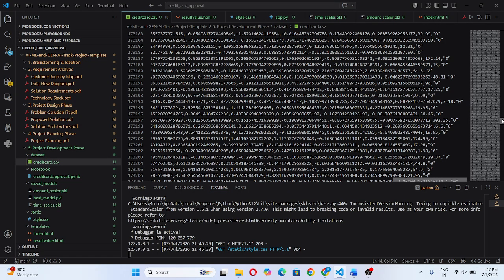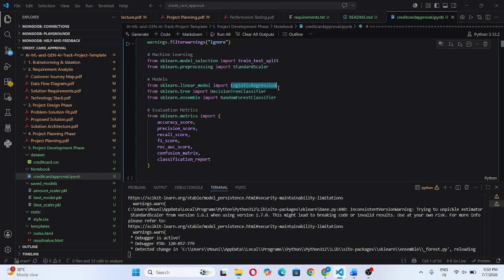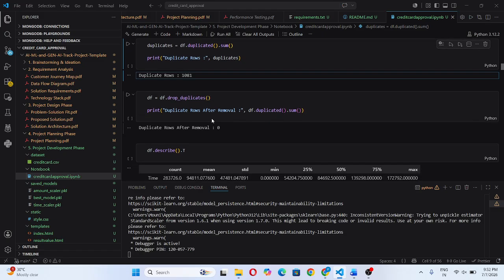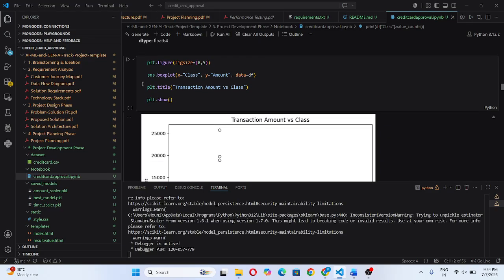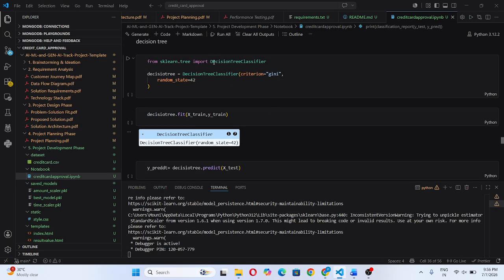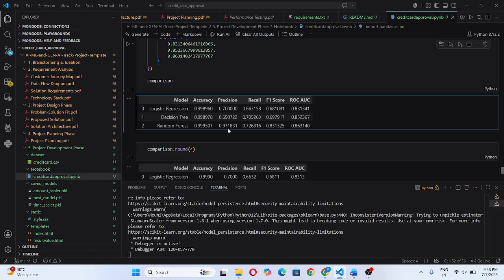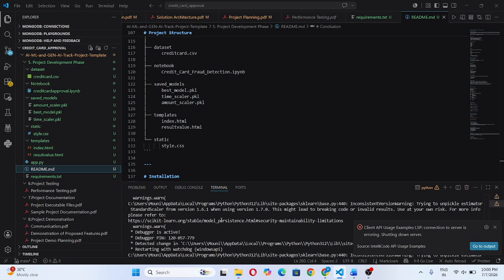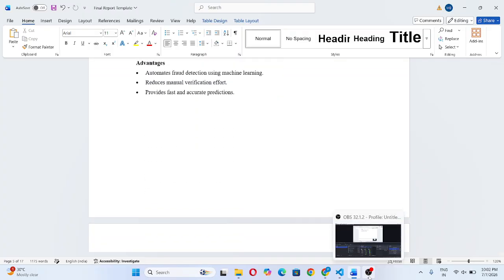Credit Card Approval and fraud Prediction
Credit Card Approval Prediction using Machine Learning | Python | Flask | Random Forest | Full Project

In this project, I developed a Credit Card Approval Prediction System using Machine Learning to classify transactions as Genuine or Fraudulent. The application performs data preprocessing, feature scaling, and prediction using a trained Random Forest Classifier, and provides results through a user-friendly Flask web application.

This project follows the complete Machine Learning workflow, including:

📊 Data Collection
📈 Exploratory Data Analysis (EDA)
🧹 Data Preprocessing
⚙️ Feature Engineering
🤖 Model Training
📊 Model Comparison
🌐 Flask Web Application Development
✅ Prediction and Testing
🔧 Technologies Used
Python
Flask
HTML5
CSS3
Scikit-learn
Pandas
NumPy
Matplotlib
Joblib
🤖 Machine Learning Models
Logistic Regression
Decision Tree Classifier
Random Forest Classifier (Best Model)
📊 Evaluation Metrics
Accuracy
Precision
Recall
F1-Score
ROC-AUC Score
🌟 Features
Predicts Genuine or Fraudulent transactions.
Interactive and responsive web interface.
Automatic feature scaling.
Fast prediction using a trained Random Forest model.
Easy to deploy and extend.
📂 Project Structure
Credit_Card_Approval_Prediction/
│── app.py
│── requirements.txt
│── best_model.pkl
│── time_scaler.pkl
│── amount_scaler.pkl
│── templates/
│   ├── index.html
│   └── result.html
│── static/
│   └── style.css
│── README.md

Run the Flask application:

python app.py

Open your browser and visit:

📌 GitHub Repository